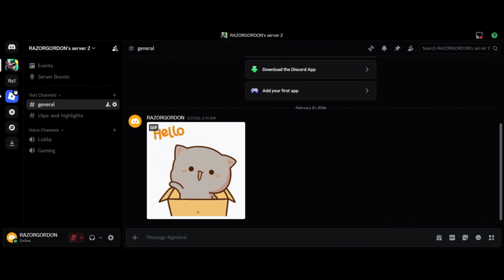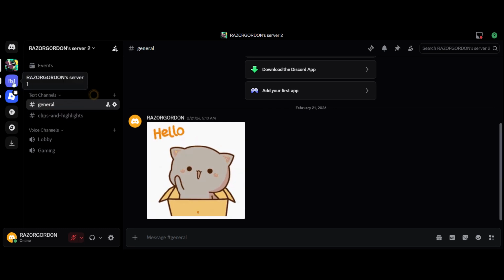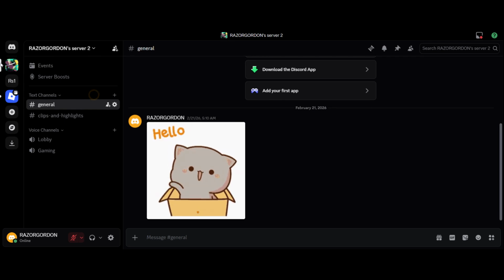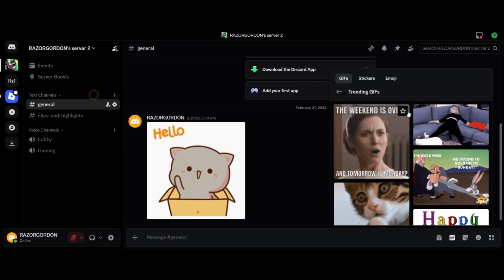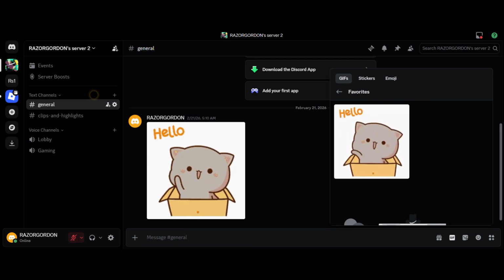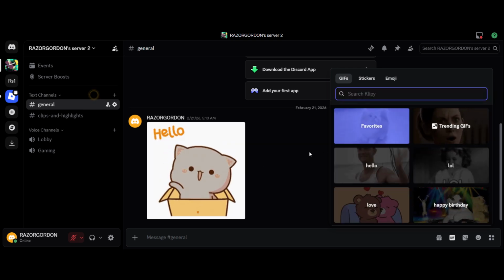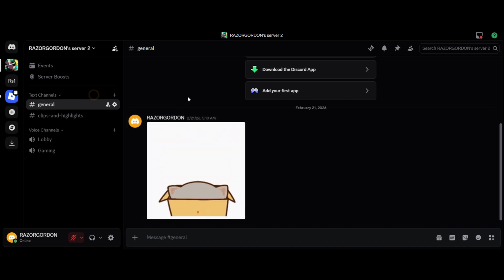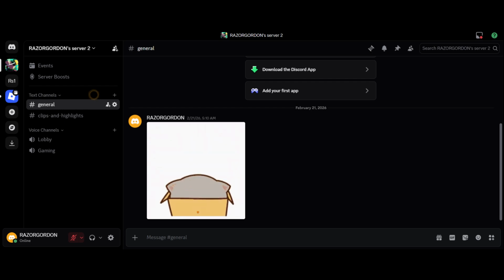How To Remove GIF From Favourite In Discord (2026 Easy Guide)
Learn how to remove a GIF from your favourites in Discord quickly and easily. This step-by-step tutorial works for desktop and mobile versions of Discord.

Timestamps:
0:00 Introduction
0:38 Open Discord & Access Chat
1:05 Open GIF Picker
1:45 Remove GIF From Favourites
2:38 Extra Tips & Notes